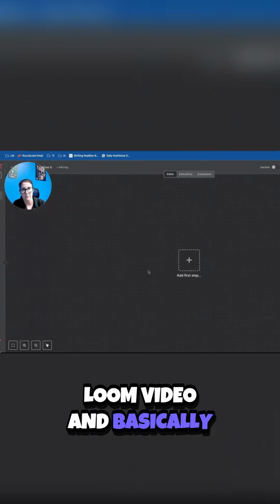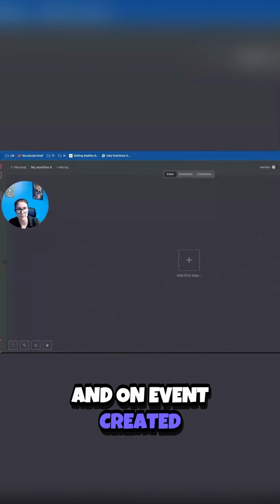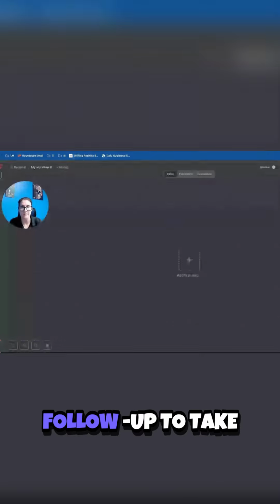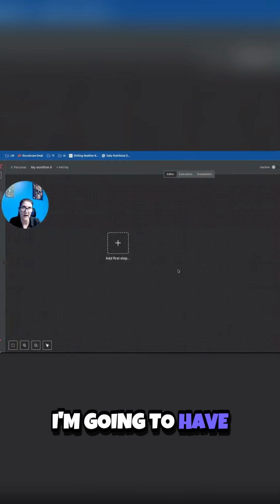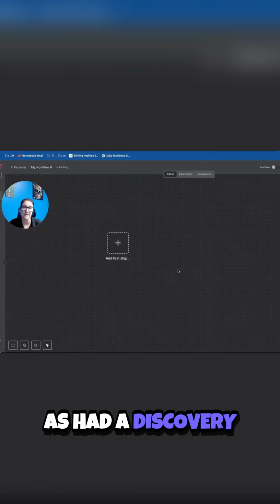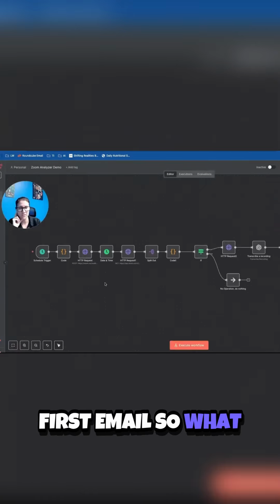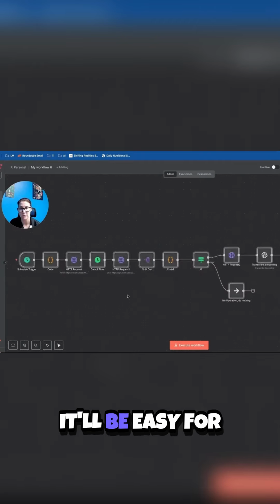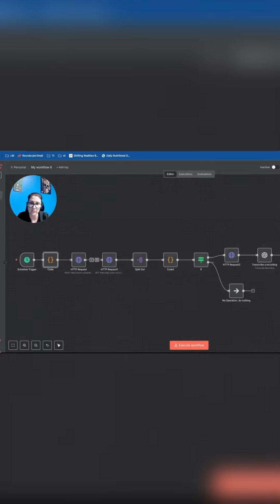n8n + AI + Automation to Solve a Real World Business Problem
Follow @AutomateAIConsulting for more on making money with AI and automations!